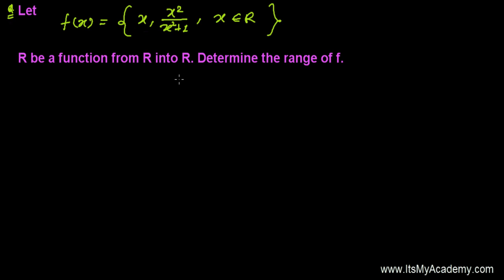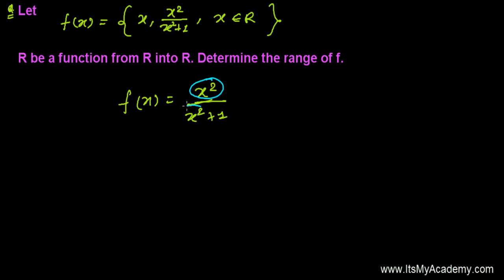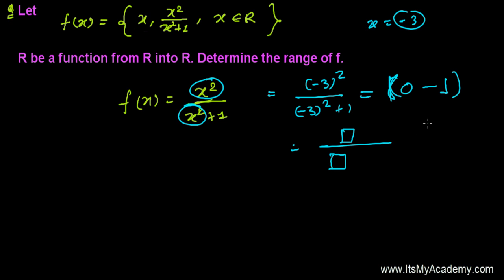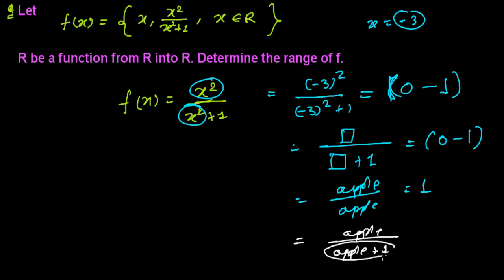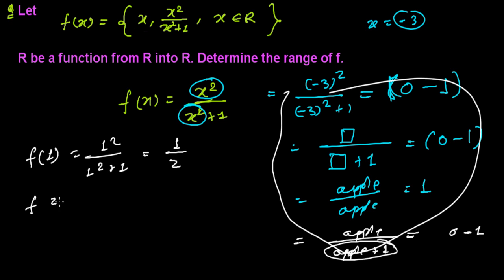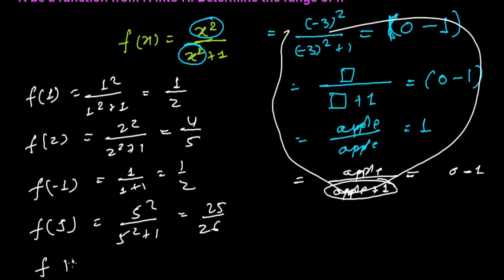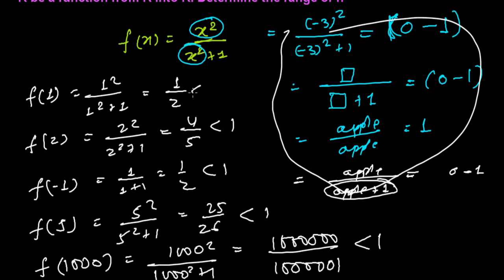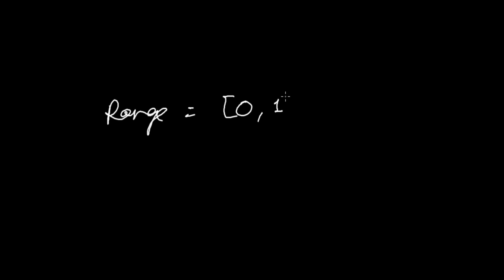How to Determine Domain and Range from a real Function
Learn to Determine Domain and Range from a real Function